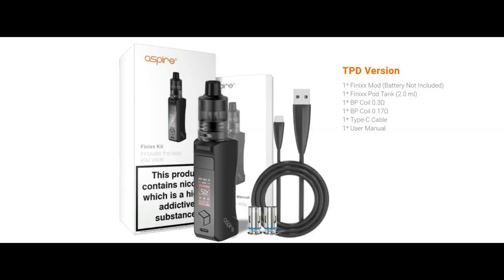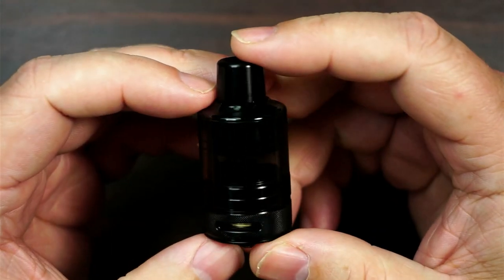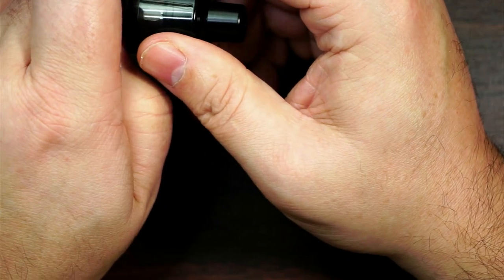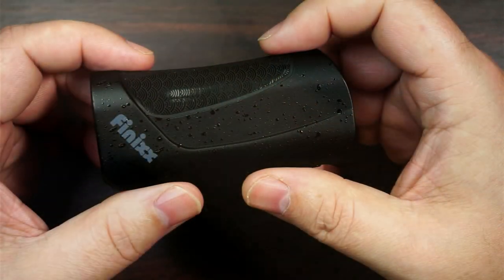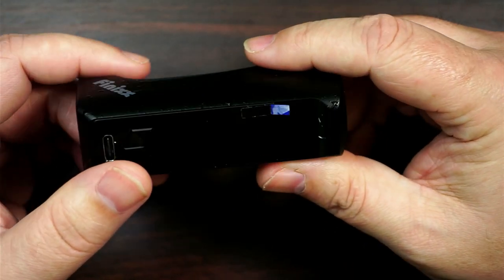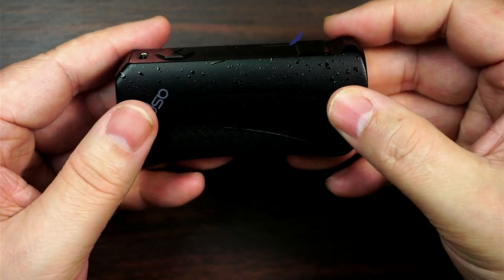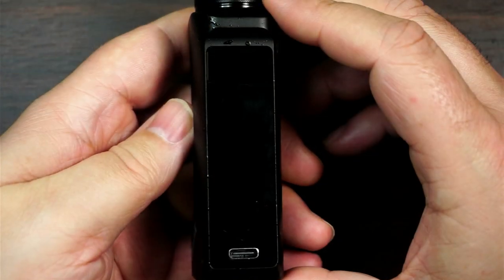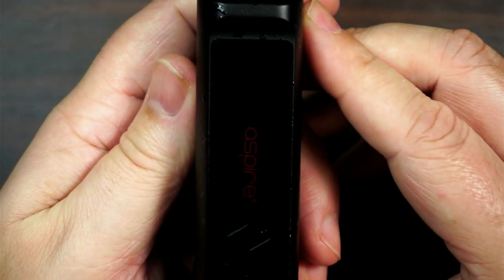FINIXX 80W KIT FROM ASPIRE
Aspire Finixx 80W Kit

0:00 Intro
0:52 Look Around The Device
6:19 The Menu
11:06 Final Thoughts
17:30 Outro

Help the channel if you can.